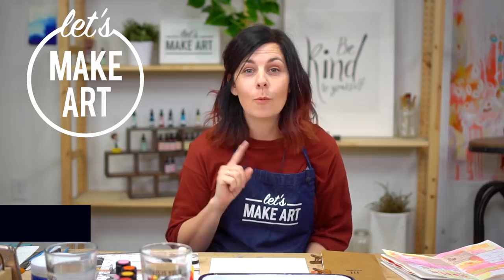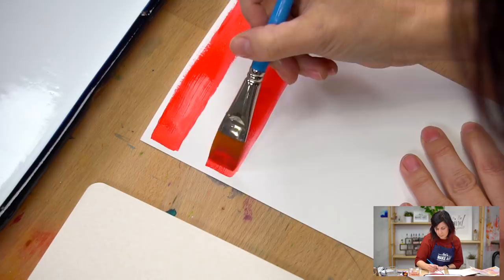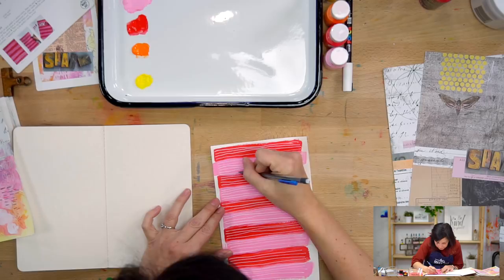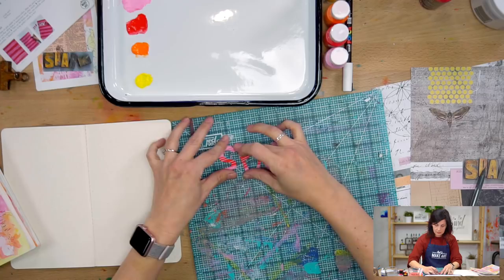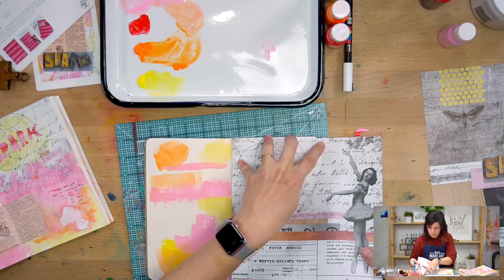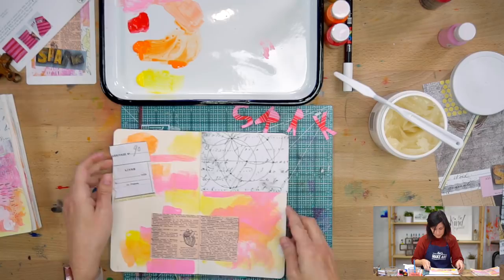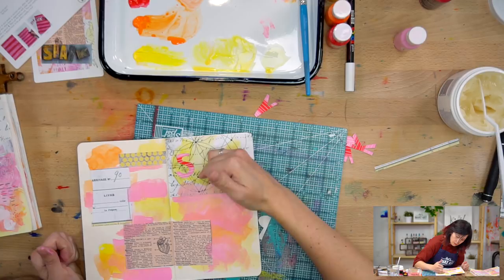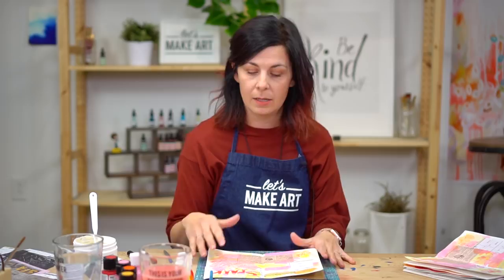One Word | Art Journaling Tutorial with Jesse Petersen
If you've just started journaling and don't know where to start or if you've been journaling for a while and are looking for more inspiration, we're here to help! For this page in your journal, think of a word that gets you excited to create. If you need help choosing a word, some examples we've seen are: refresh, create, design, inspire, and dream. You might also consider thinking of words that you use a lot when you feel happy!

Once you've chosen the word that best suits you, you'll begin to paint, cut, and collage a beautiful page to highlight your chosen word. The hope is that it will inspire all the pages that follow and serve as your spark of creativity!